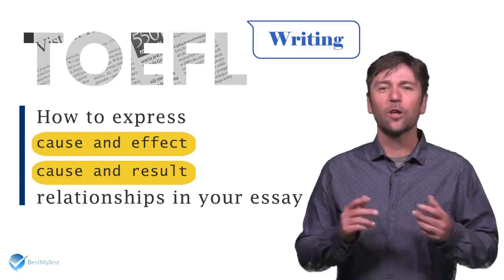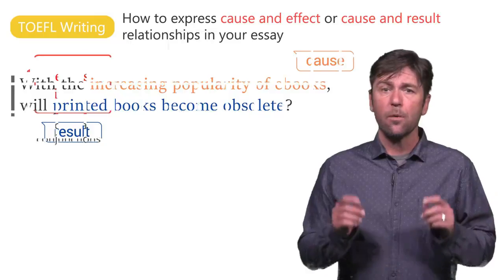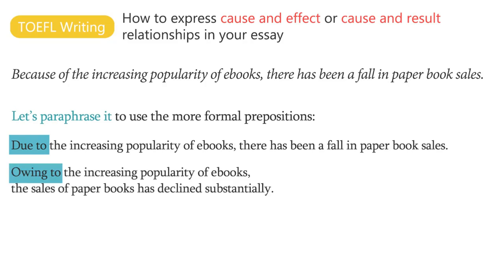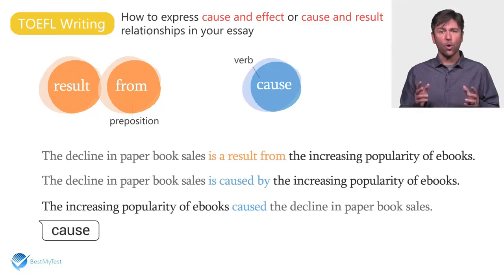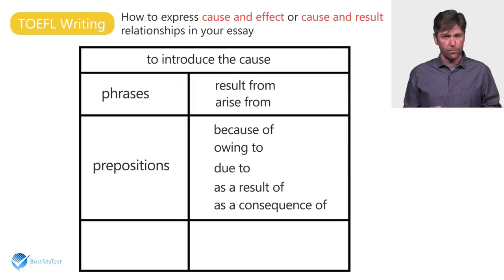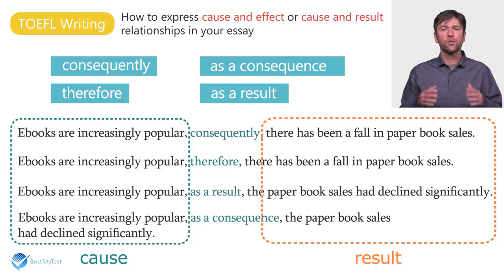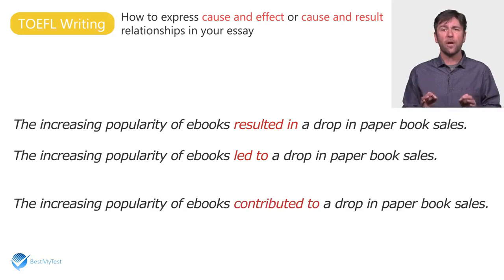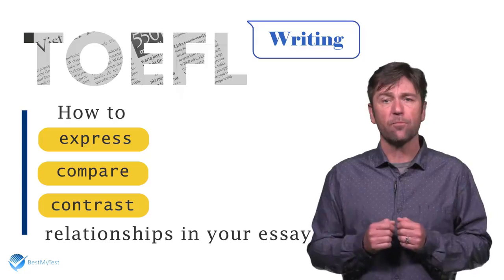TOEFL Writing Lesson - How to express cause and effect relationship in your essay